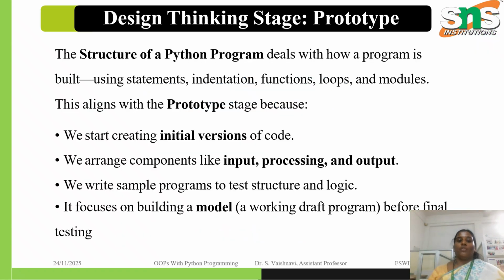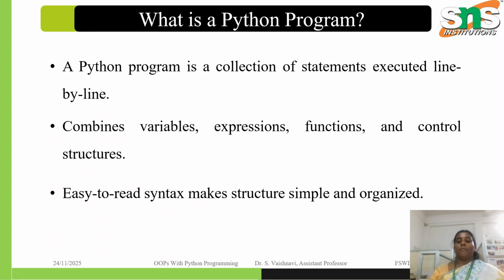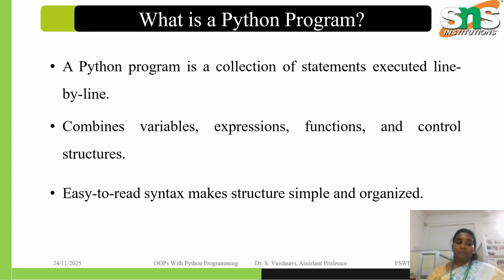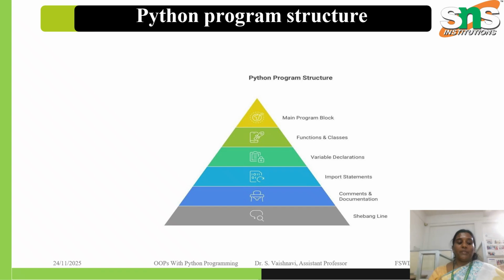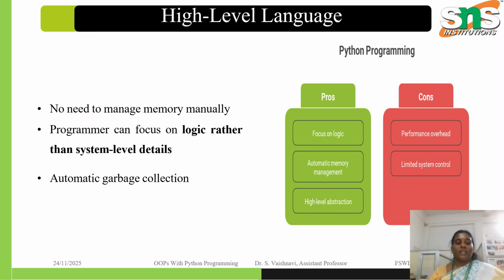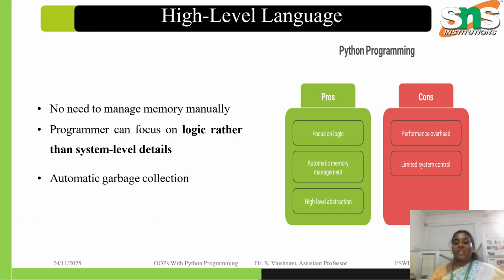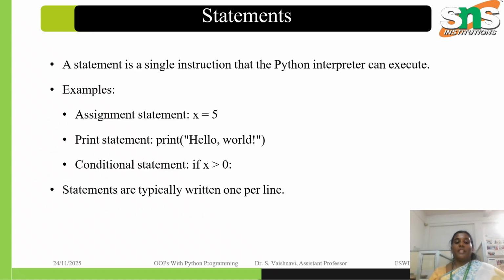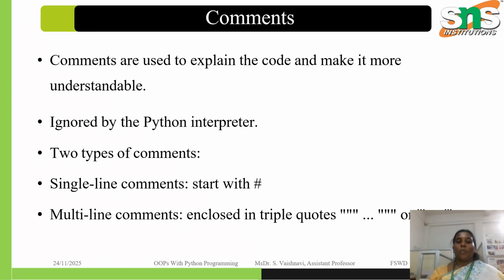Structure of python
The structure of a Python program refers to the organized way in which code is written and executed. Python follows a simple and readable syntax, making it easy for beginners to understand and use. A basic Python program starts with optional comments, which are used to explain the code and improve readability. Comments begin with the # symbol.

Next comes the import section, where necessary modules or libraries are included to extend the functionality of the program. After importing modules, the main body of the program is written. This includes variable declarations, input statements, processing logic, and output statements.

Python uses indentation (spaces or tabs) to define blocks of code instead of curly braces. This is an important feature of Python’s structure and helps maintain clarity and consistency. Control structures such as if statements, loops, and functions are written with proper indentation.

Functions can be defined to organize code into reusable blocks, improving modularity and readability. In larger programs, classes and objects may also be used to implement object-oriented programming concepts.

Finally, the program may include a main section that controls execution. Overall, Python’s structure emphasizes simplicity, readability, and logical organization, making it a powerful and user-friendly programming language.